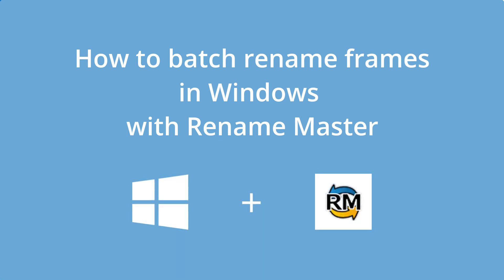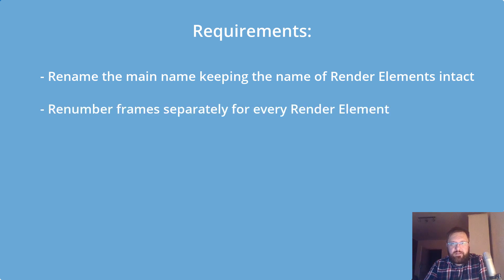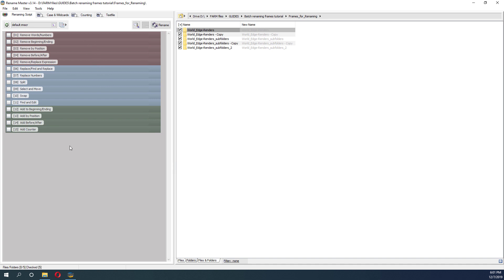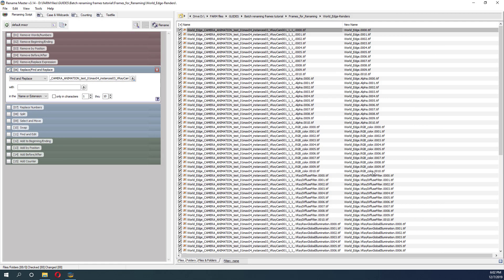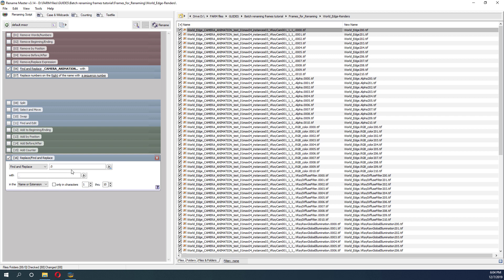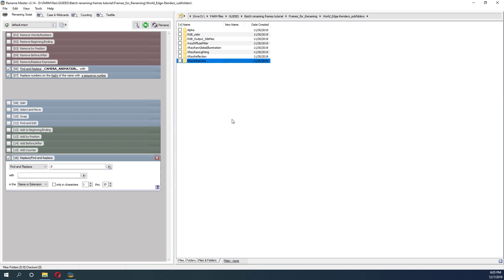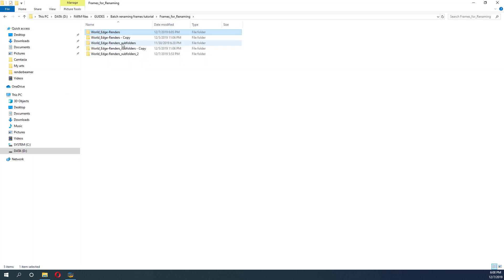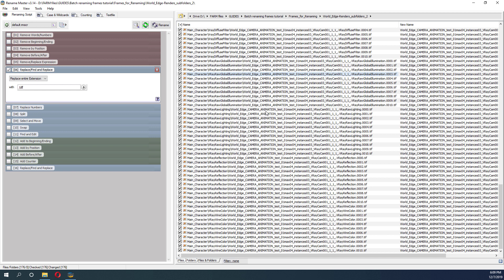How to batch rename frames in Windows with Rename Master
In this tutorial we will show you how to batch rename frames in Rename Master for Windows.

Sometimes you need to change names of the frames you downloaded from a render farm, or your client or associate requires frames named with some specific naming pattern. Renaming them one after another is impossible, so you need to use a batch renaming tool.

We describe the workflow in vRenamer for Mac so you can:

Rename and renumber your frames in one batch for all render elements
Work on frames in subfolders without having to enter every folder to rename the frames
On top of that Reame Master is free.

GREAT DEAL! 💸